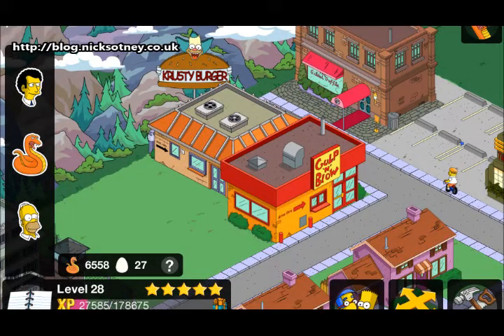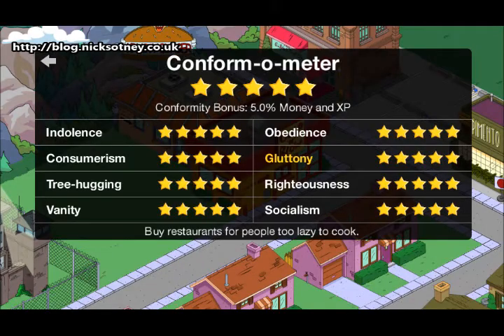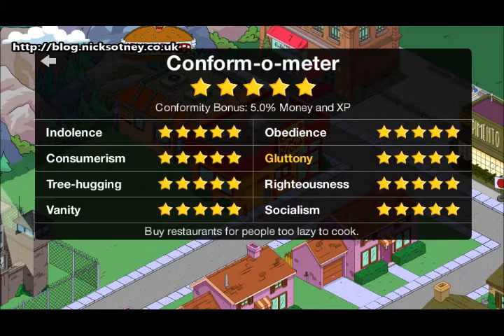The Simpsons: Tapped Out - A 5 Star Town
In today's short video I talk about finally making my Springfield into a 5 Star town and give you tips on how you can do the same with yours.